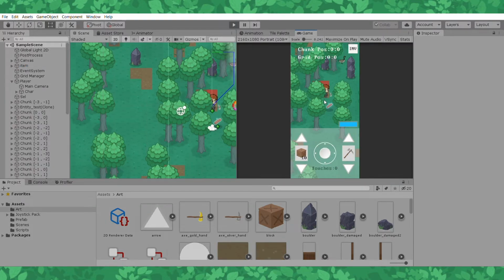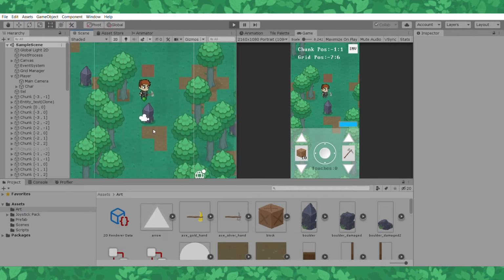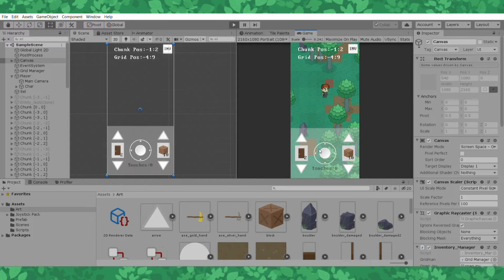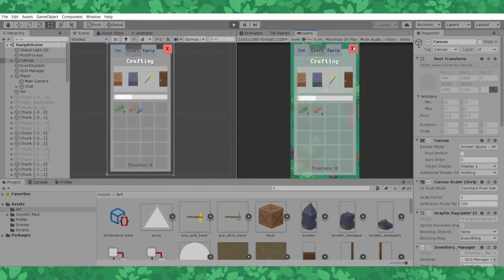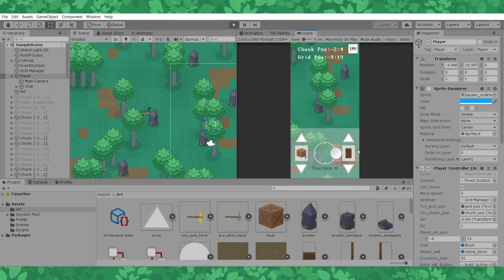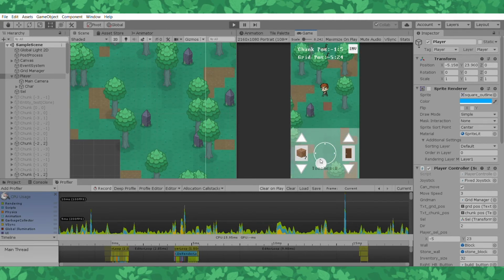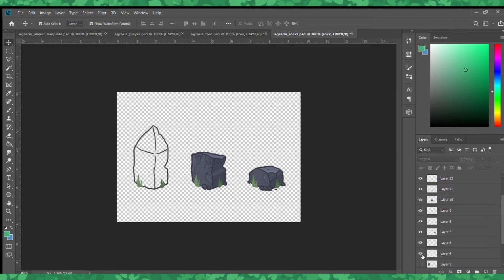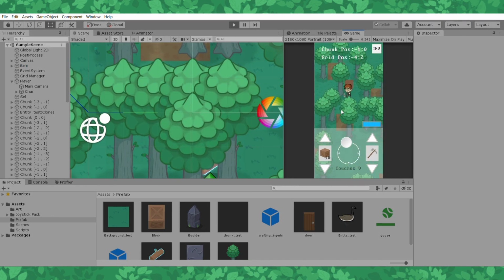Agraria Devlog 0 - About Me & Agraria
I have been meaning to be apart of the indie dev community for a long time and hopefully I'll continue to post.  I'm going have a lot of fun continuing to make Agraria and hopefully I'll improve my devlog making skills XD